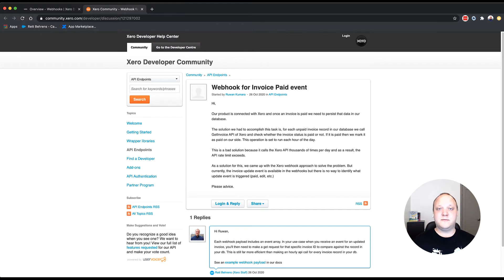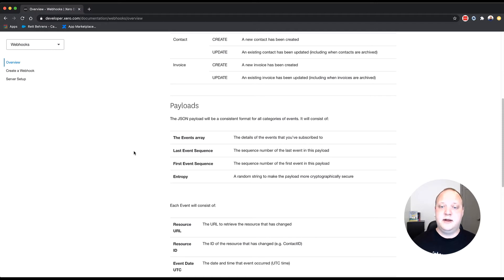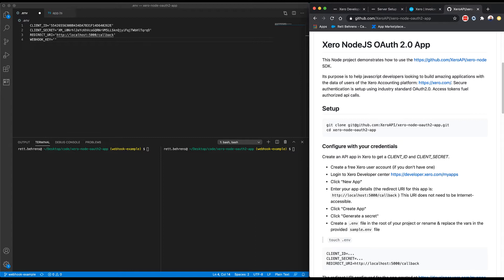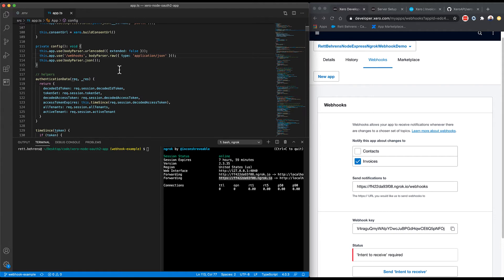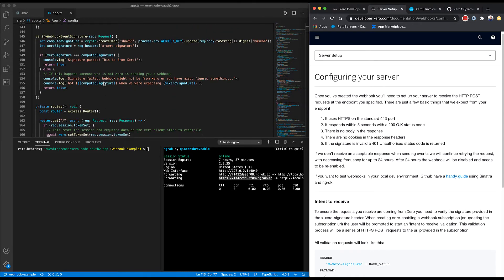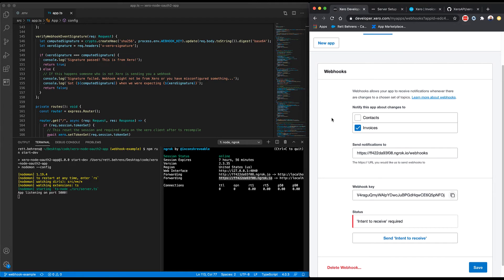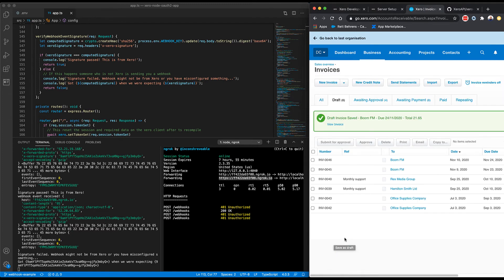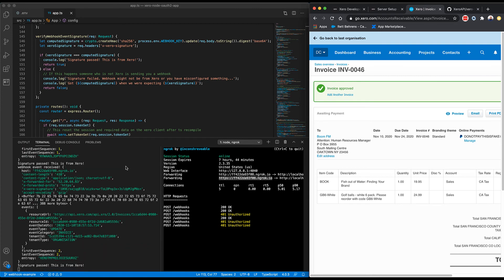CommunityCorner e10: Using webhooks for invoicing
Developer evangelist, Rett Behrens, addresses a recent community inquiry regarding webhook events for invoices and then demonstrates implementing webhook event handling using node, express, and ngrok for testing locally.

Chapters:
0:00 Welcome
0:24 Question: Webhook for invoice paid event
1:13 Webhook documentation dive
2:20 Webhook recap - what it is and what it isn’t
2:55 Impementing webhooks demo using node, express, ngrok, and xero-node-oauth2-app sample app
11:10 Thanks!